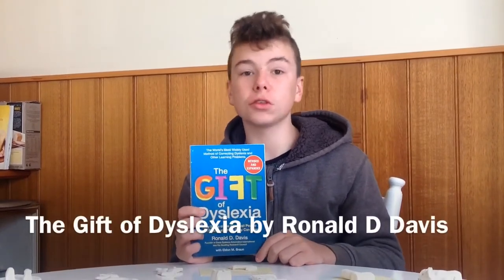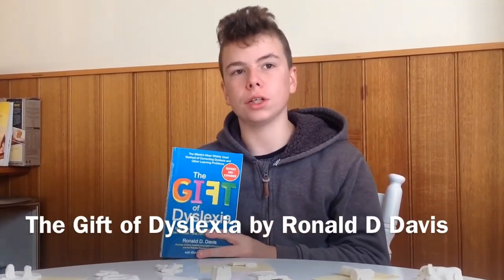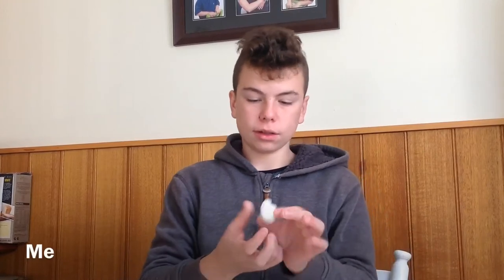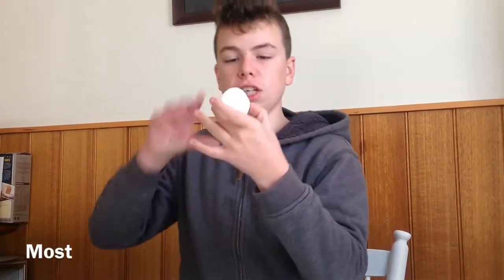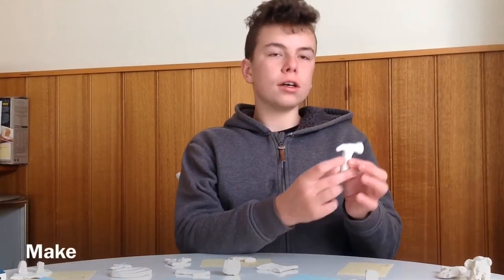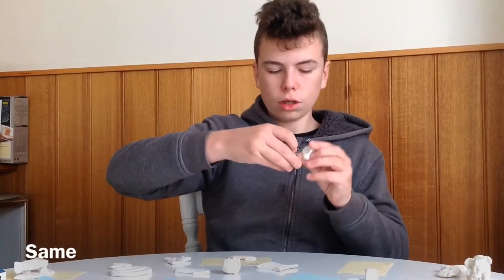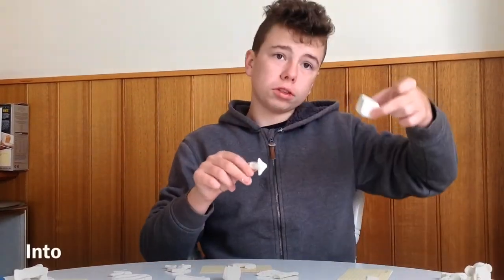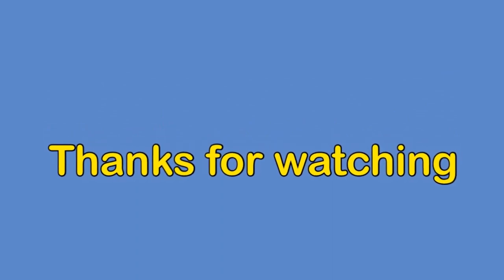Dyslexia and Clay word modelling using the Davis Method. The Gift of Dyslexia by Ronald D Davis.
Explanation of how clay modelling words has helped with reading ability